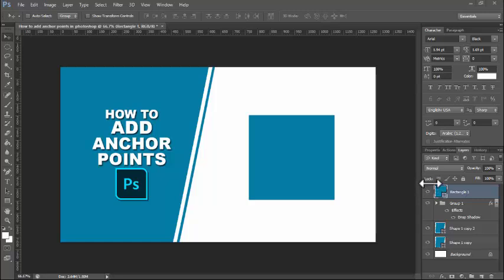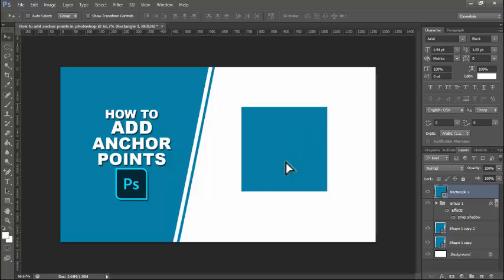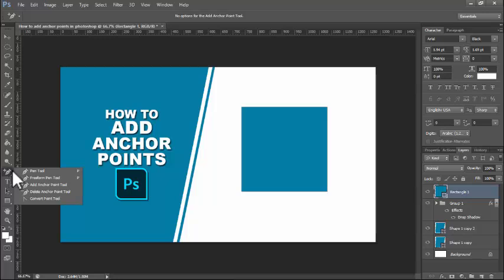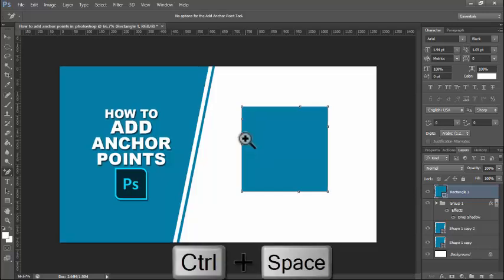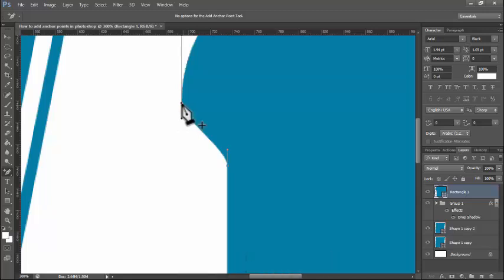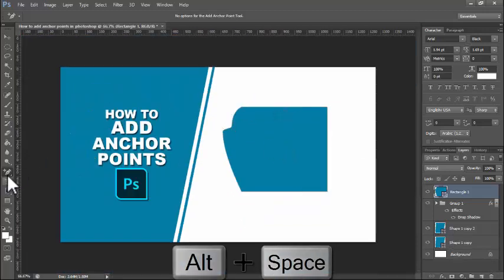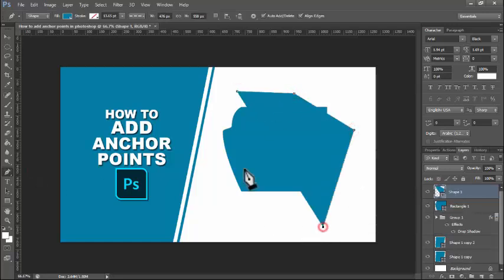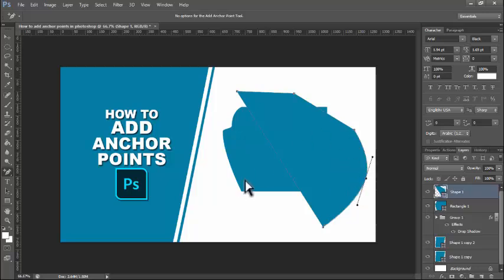How to add anchor points in photoshop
In this video : How to add anchor points in photoshop